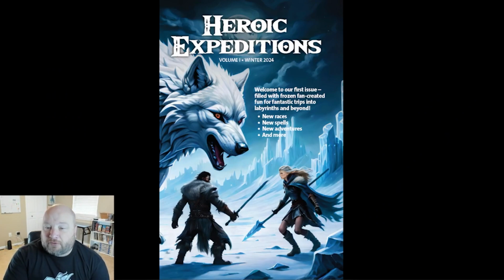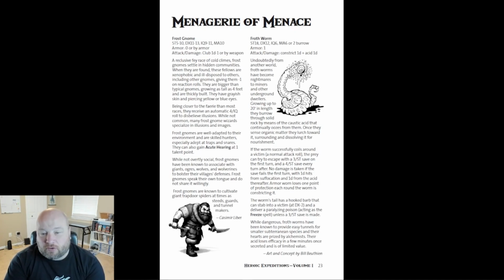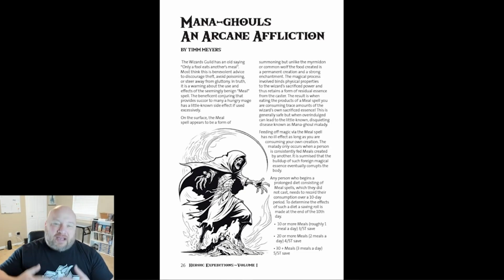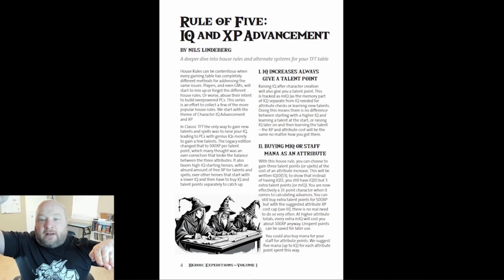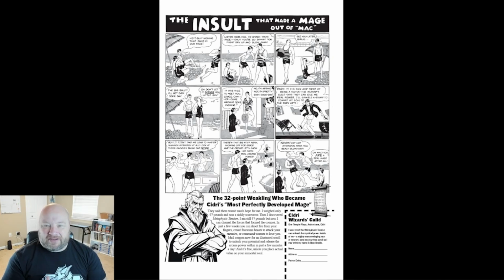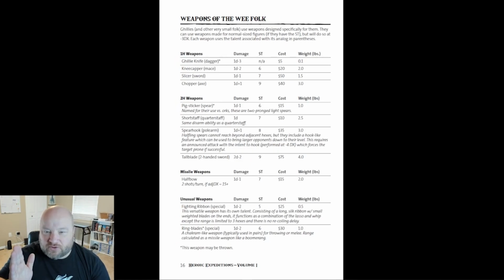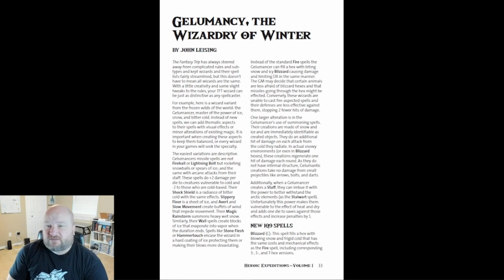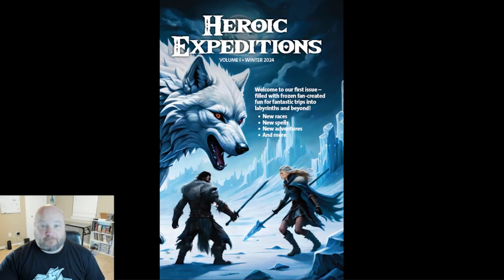Why You Should Be Using: Heroic Expeditions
Time Stamps
Intro 0:00
First Thoughts: 0:30
House Rules 5:00
Rites and Rituals 5:35
New Monsters 8:45
Mana-Ghouls 11:25
Temple of the Jade Demon 13:58
TFT Bestiary came in as I was making the video! 16:19
IQ and XP Advancement 16:54
Writer Credits 18:23
Fun Callback 21:17
Of Frost and Fangs Adventure 22:14
Three New PC Race Options 23:33
New Spells 27:41
Winter Wizards 28:51
Sisters in Arms Scenario 31:33
Counter Sheet 33:40